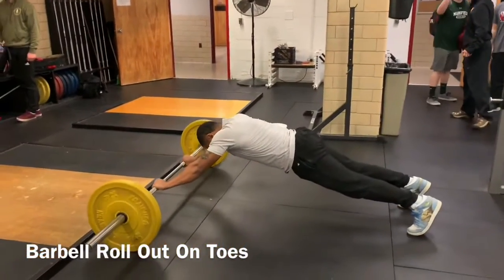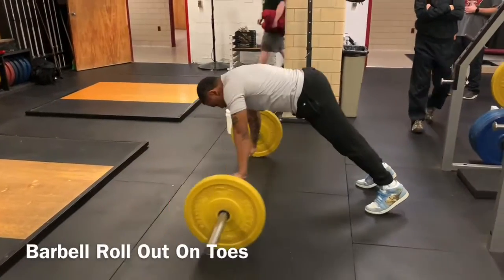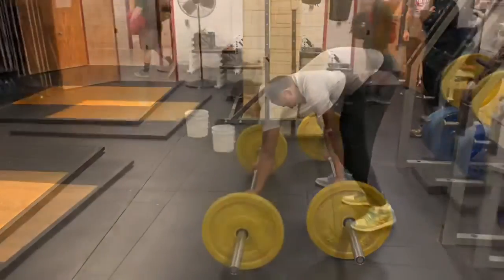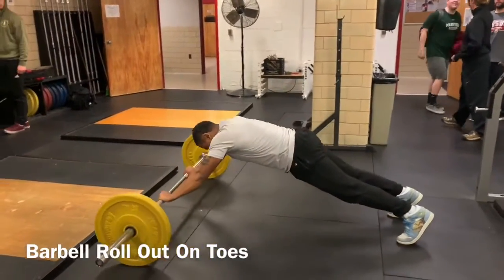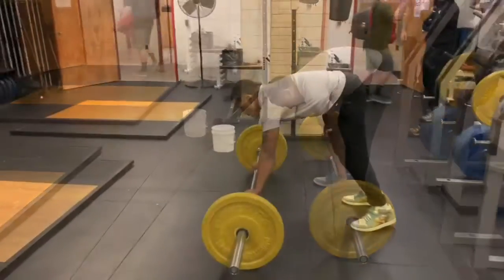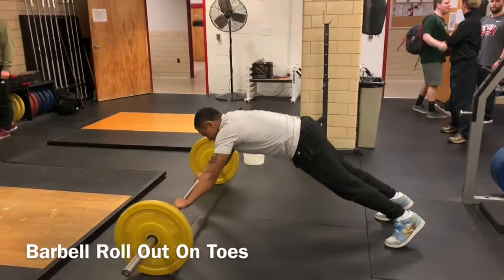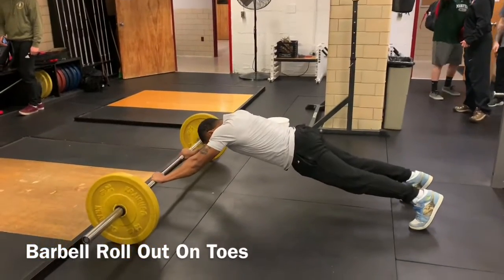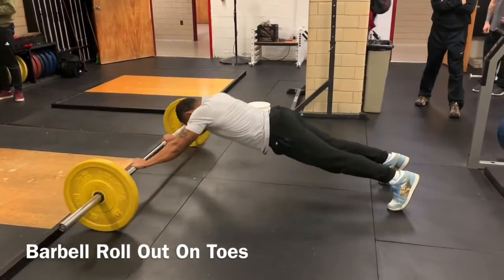Barbell Roll Out On Toes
Set up a barbell with plates on each side and place it by your shins.
With knees extended, flex at the hips and grasp the bar in a pronated and closed grip with arms extended.
Contract your abdominals, extend the hips, and flex the shoulders letting the bar roll away from you.
Once you have gone as far as you can, return to the start by flexing the hips and extending the shoulders to bring the bar back to your shins.
Perform in a slow and controlled manner and repeat for the desired amount of repetitions.
This is a progression of the barbell roll out on knees.